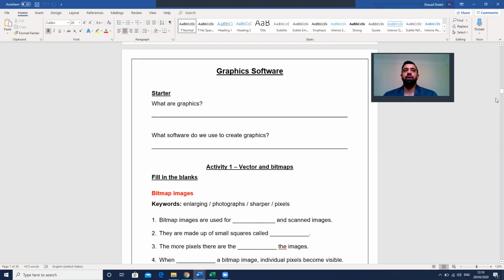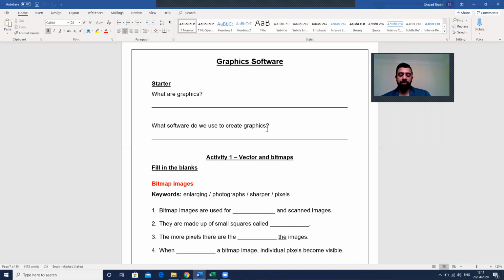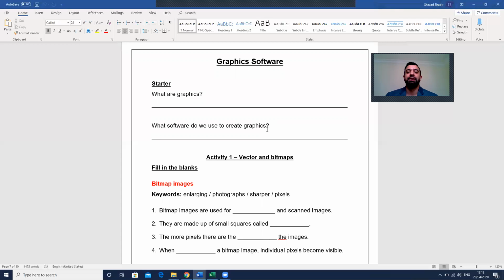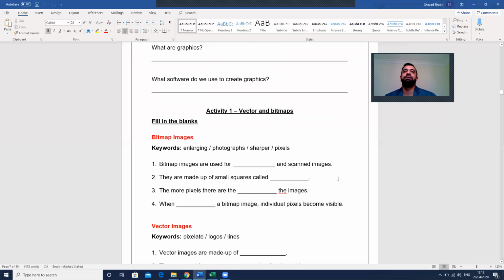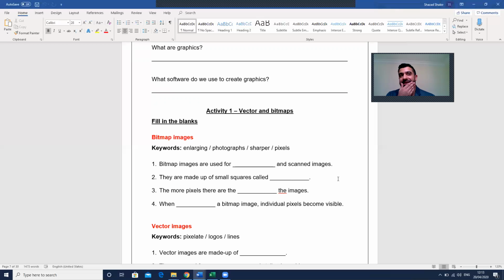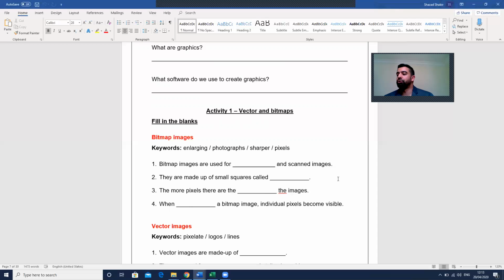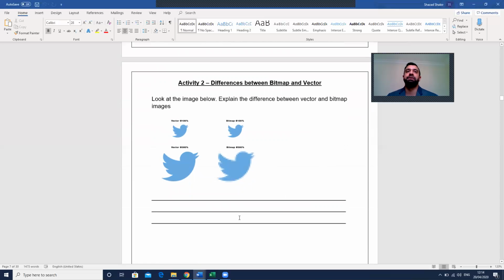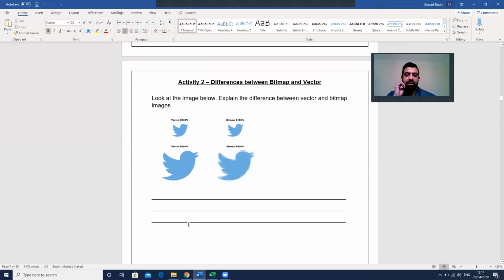Year 8 - ICT - Graphics software - 22 Ap 2020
Students look into the different types of graphics software and understand the difference between Bitmaps and vectors.